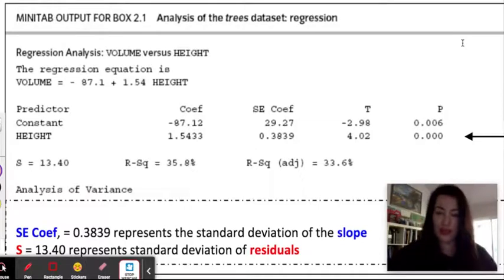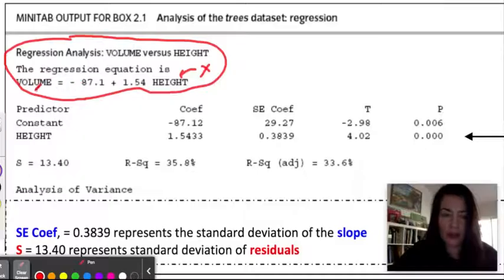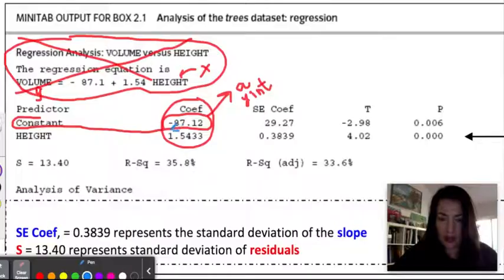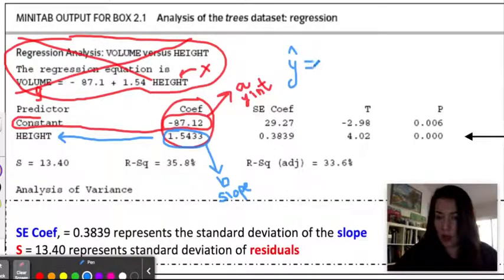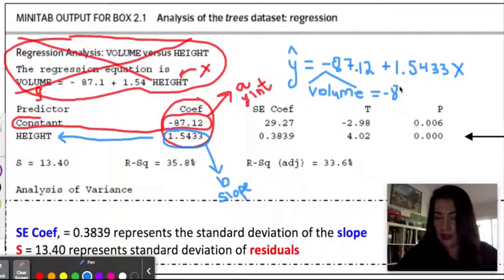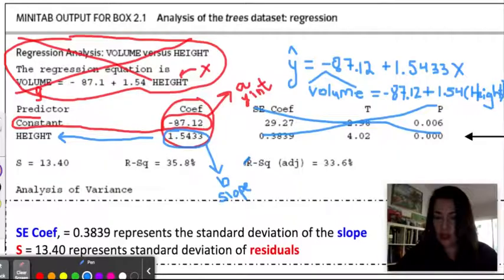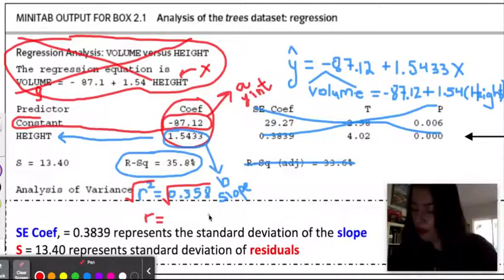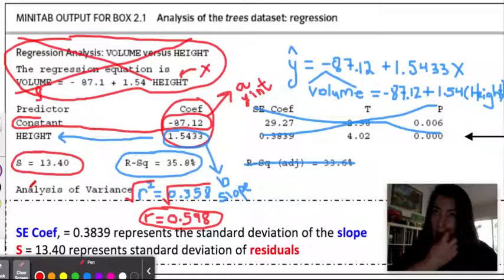HOW TO READ A COMPUTER OUTPUT FOR REGRESSION AP STATISTICS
How to read a computer output such as a mini tab in linear regression for Ap Statistics. This video will show how to find the y intercept, the slope and the correlation coefficient (r), as well as, mention "s", the standard deviation for the residuals. With Anat Tour, math teacher in California.